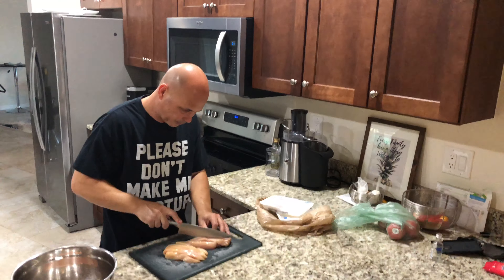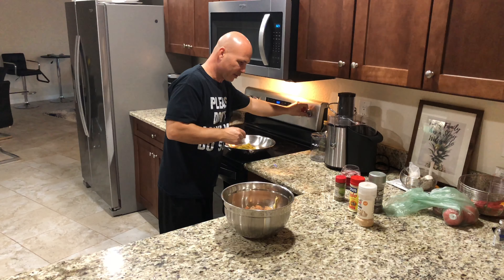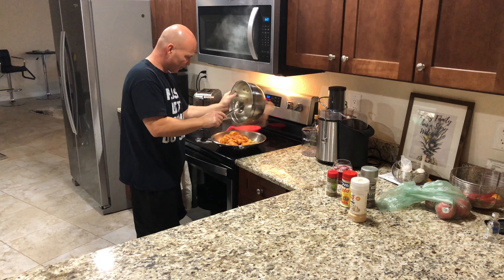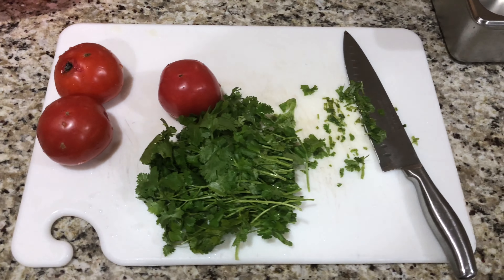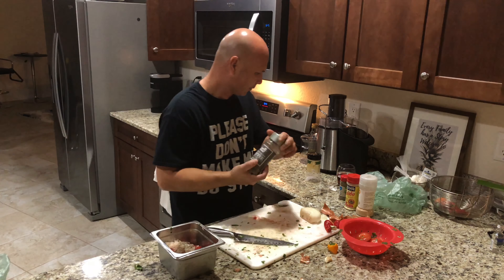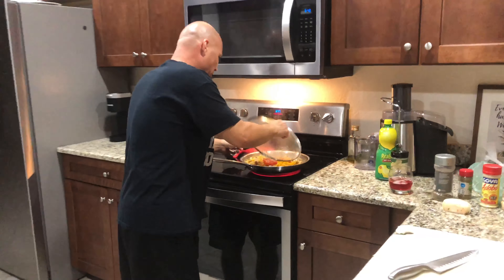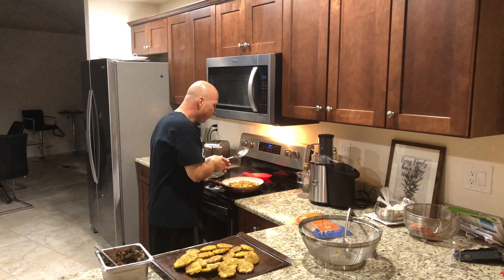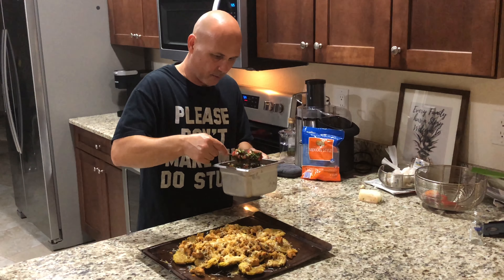Chicken Tostones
Tostones with chicken